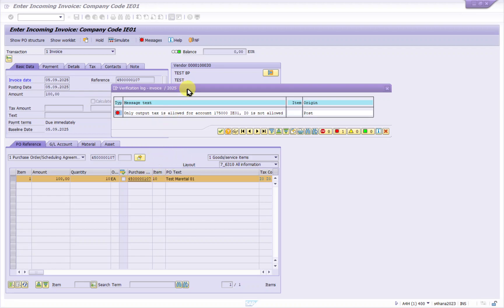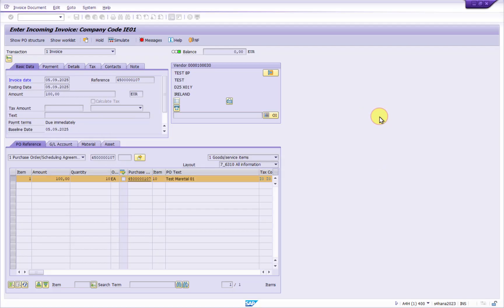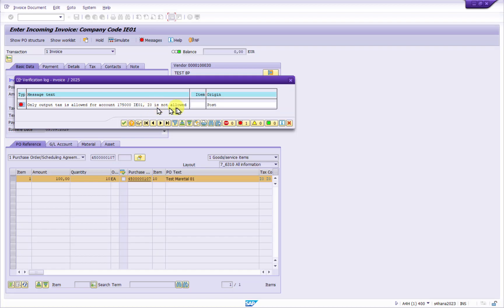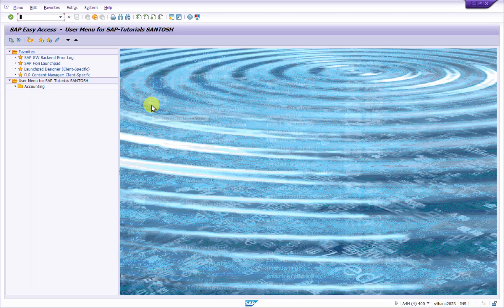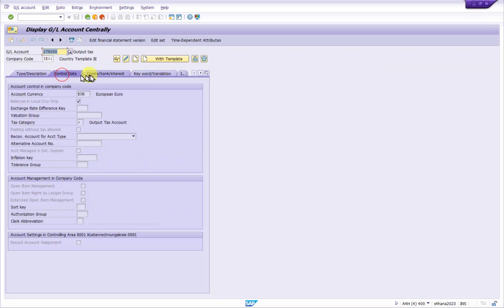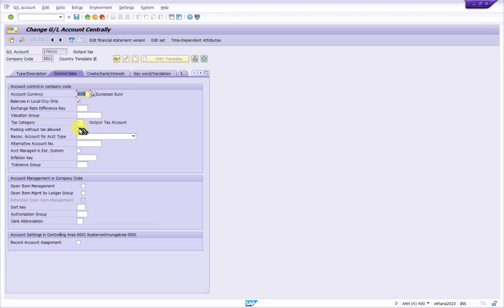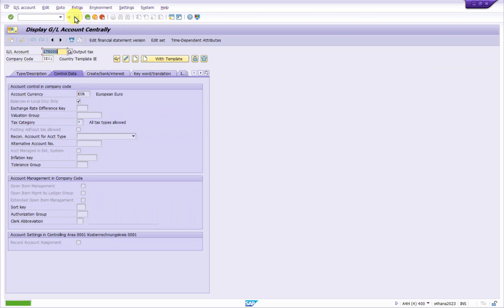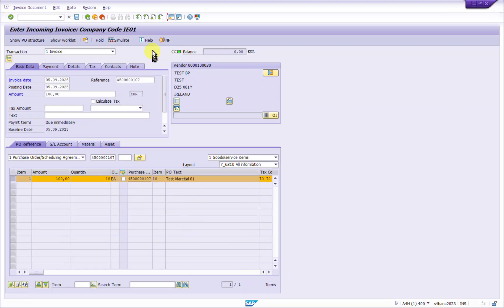Only output tax is allowed for account xxx I0 is not allowed - Message no. FS215